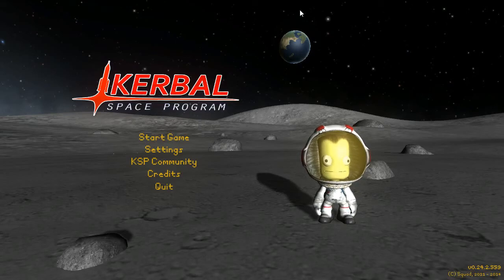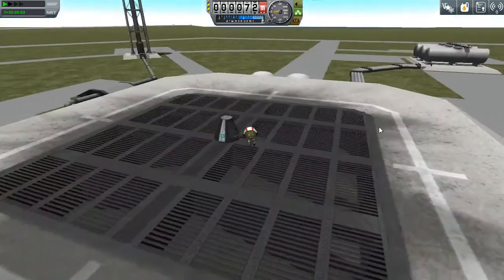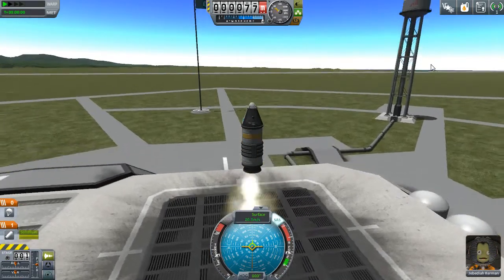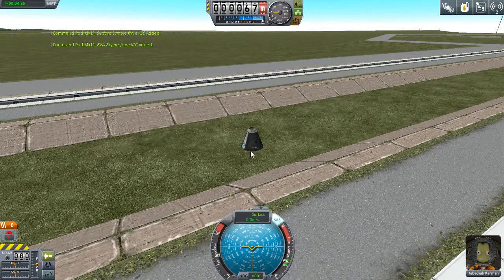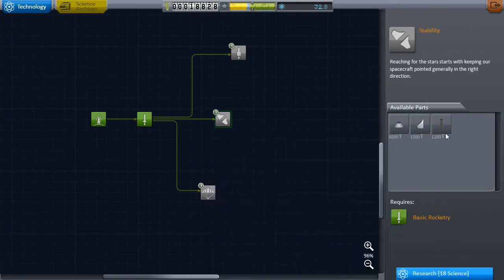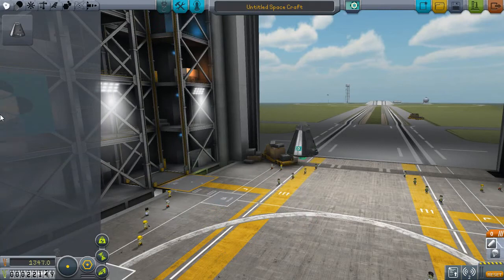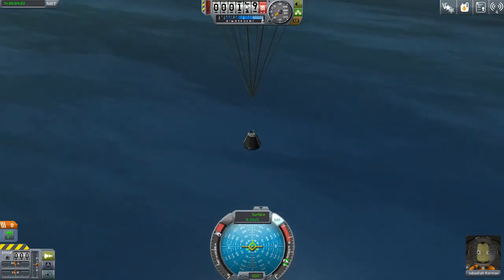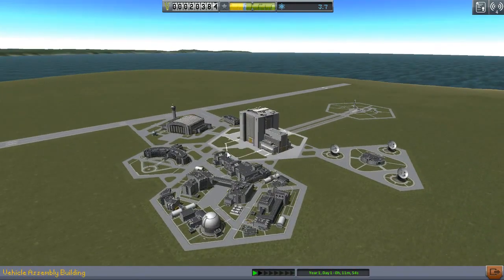Kerbal Space Program Career Mode: Episode 1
Join me as I test out the new addition with build 24, career mode! Complete with funds, reputation and science all clumped together, get ready for lots of exploding rockets and stranded kerbalnauts.

Lets Play Kerbal Space Program on the new Career mode!